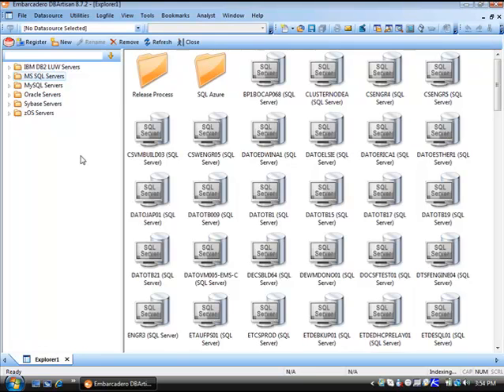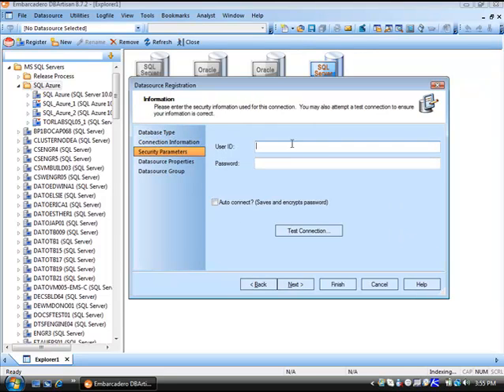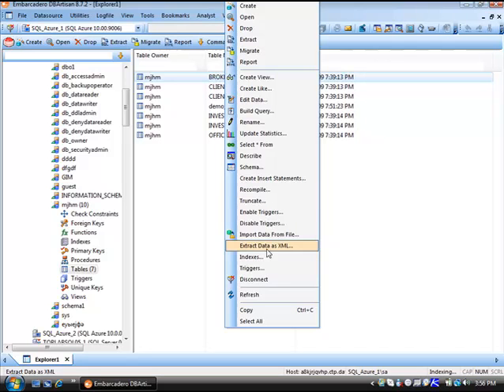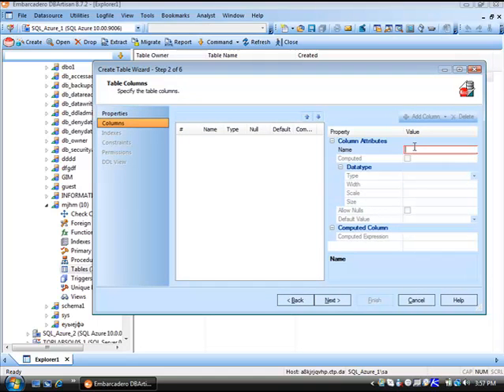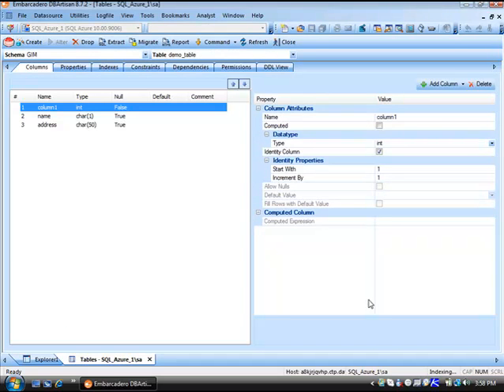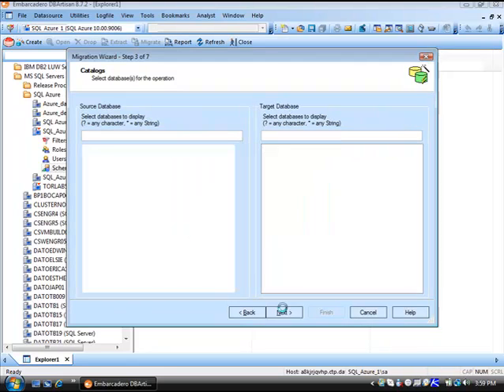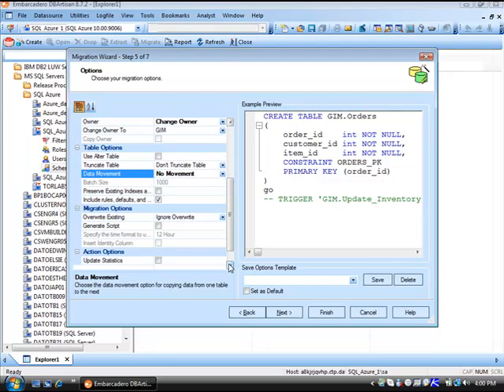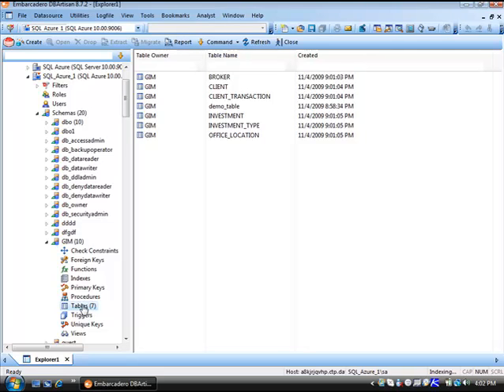DBArtisan Support for SQL Azure Database from Microsoft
Embarcadero, a leading provider of multi-platform database tools and developer software, is unveiling a special edition of DBArtisan for SQL Azure at this weeks Microsoft Professional Developers Conference (PDC). DBArtisan is Embarcaderos database administration tool for heterogeneous DBMS environments. Its schema extraction and migration capabilities enable organizations to more quickly deploy cloud applications and migrate some or all of their existing SQL Server database schema to SQL Azure Database, Microsoft Corp.s new cloud-based relational database service.